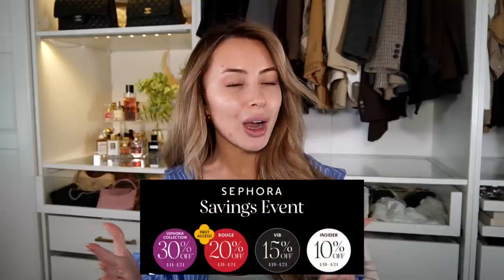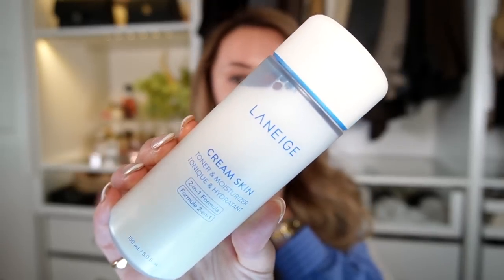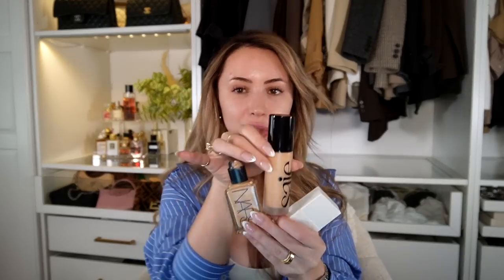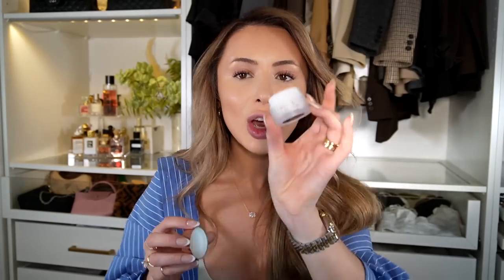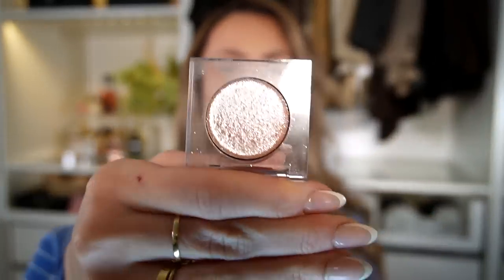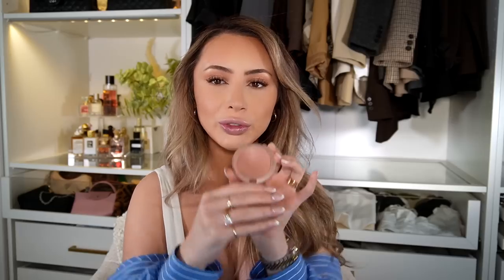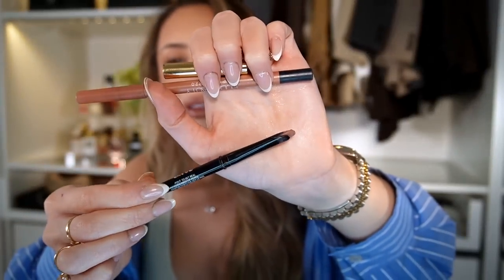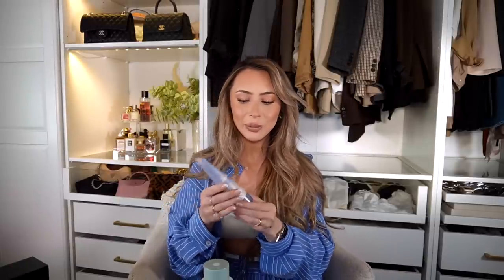SEPHORA SAVINGS EVENT RECOMMENDATIONS + GRWM!!!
It's that time of year again- the Sephora Savings Event!!! Here are tons of my recommendations:

Savings Event Details

SEPHORA SAVINGS EVENT DATES:
- Discount is available for multi-use online and multi-use in-stores. Exclusions may apply.
- Use code SAVENOW to redeem online!

ROUGE
*early access from 04/14-04/17

All Beauty Insider members will receive free standard shipping on all qualifying online purchases in the U.S. and Canada.

SKINCARE
Paula's Choice 2% BHA Liquid Exfoliant
Paula’s Choice 1% Retinol Treatment
Tatcha Rice Polish Enzyme Powder
Tatcha Indigo Overnight Repair Cream
Laneige Cream Skin Toner
Drunk Elephant F-Balm™ Waterfacial Mask
TAN-LUXE Illuminating Self-Tan Drops
FOREO BEAR™ Facial Toning Device

FACE
Drunk Elephant D-Bronzi™ Bronzing Drops
Summer Fridays Sheer Skin Tint (4)
NARS Light Reflecting Skincare Foundation (Punjab)
Saie Glowy Super Skin Hydrobounce™ Serum Foundation (10)
Hourglass Vanish™ Airbrush Concealer (Oat)
Urban Decay Quickie 24HR Hydrating Full-Coverage Concealer (30NN)
Huda Beauty FauxFilter Luminous Matte Concealer
Rare Beauty Positive Light Under Eye Brightener
Tower 28 Beauty Sculptino™ Matte Cream Contour + Bronzer
Patrick Ta Contour Brush
Kosas Cloud Set Baked Setting & Smoothing Powder (Breezy)
Huda Beauty Easy Bake Loose Baking & Setting Powder (Poundcake)
Makeup By Mario SoftSculpt® Skin Perfector (Medium)
MAC Cosmetics Go Play Blush (Blush, Please)
Patrick Ta Double-Take Crème & Powder Blush

EYES
Benefit Cosmetics Precisely, My Brow Pencil (3)
Benefit Cosmetics Hoola Bronzer
Urban Decay 24/7 Moondust Eyeshadow (Space Cowboy)
Makeup by Mario Master Pigment Pro™ Eyeliner Pencil (Soft Brown)
KVD Beauty Tattoo Pencil Liner Waterproof Eyeliner (Axinite Brown)
Makeup Forever Artist Color Pencil Liner (Limitless Brown)
Two-Faced Better Than Sex Mascara

TOOLS
Morphe M527 Powder Brush
BeautyBlender Makeup Sponge
Sephora Collection Complete Brush Set

LIPS
Lawless Forget The Filler Lip Plumping Mask
Anastasia Beverly Hills Lip Liner (Hazelnut/Cool Brown/Deep Taupe)
Makeup By Mario MoistureGlow™ Plumping Lip Color (Soft Nude)
GXVE Pout to Get Real Clean Overlining Lip Liner
Huda Beauty Lip Contour Matte Lip Pencil (Honey Beige)
Charlotte Tilbury Hot Lips Lipstick (KKW)
Huda Beauty Power Bullet Cream Glow Hydrating Lipstick (Buttercup)
Armani Beauty Lip Power Satin Lipstick (102)
Westman Atelier Liquid Lip Hydrating Lip Balm (Nana)
Sephora Collection Glossed Lip Gloss

HAIR/BODY/FRAGRANCE
Color Wow Dream Coat Supernatural Spray Anti-Frizz Treatment
Fenty Skin Hydra'Reset Intensive Recovery Glycerin Hand Mask
Necessaire The Body Wash
KILIAN Paris Angels Share Perfume